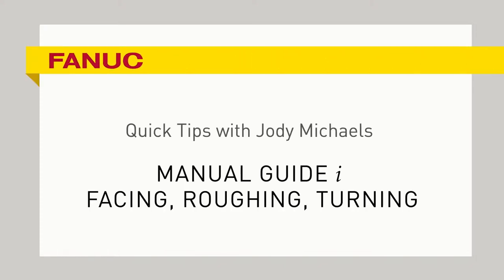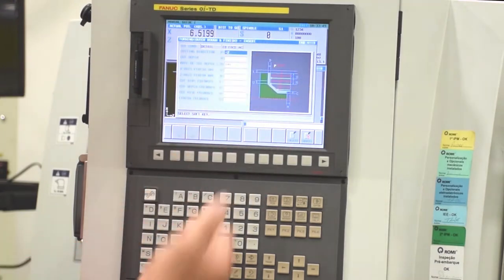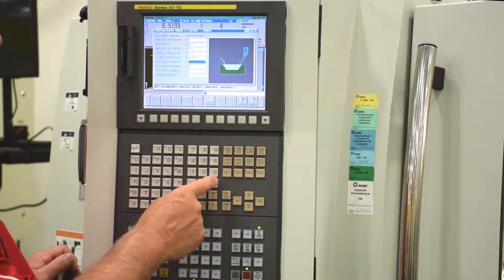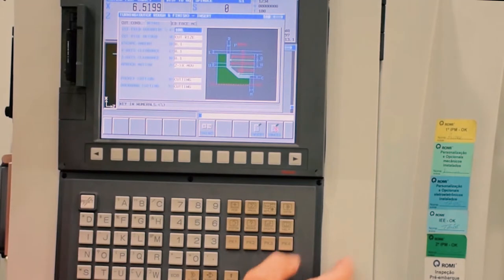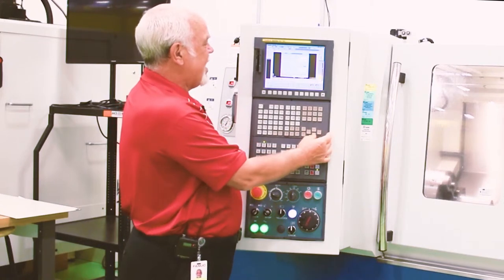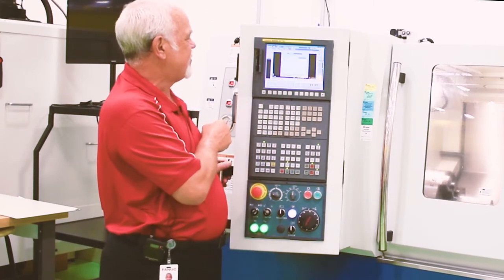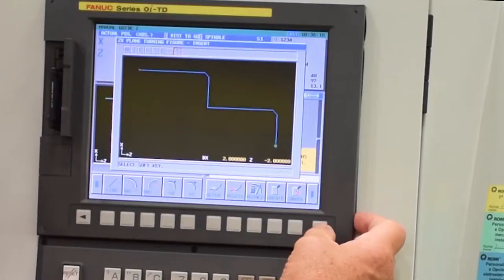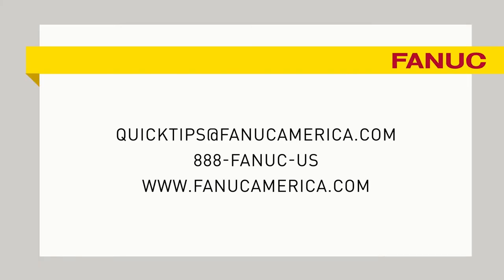Quick Tips - Facing, Rough Turning and Finish Turning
Learn how to use Manual Guide i to insert a single cycle to face, rough turn and finish turn a part. Jody Michaels walks you through inserting the cycle and defining the part shape.